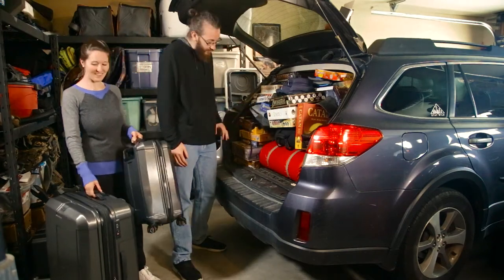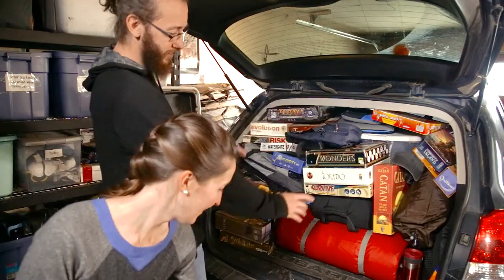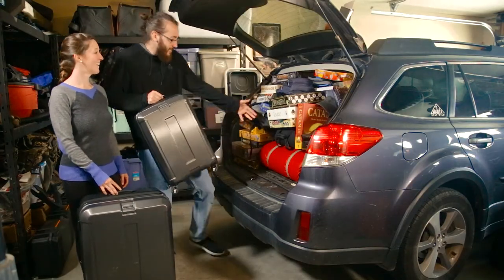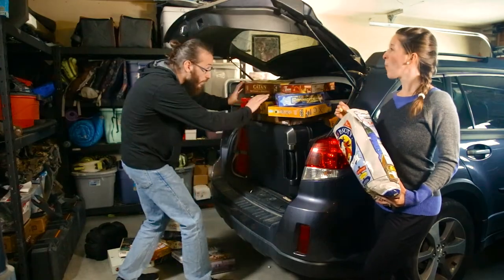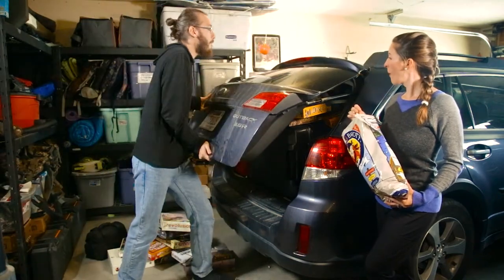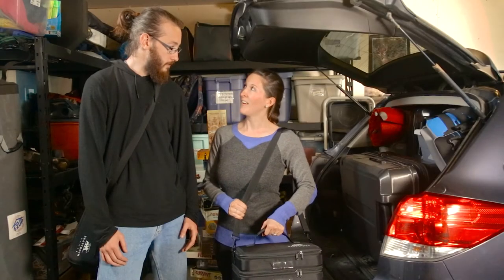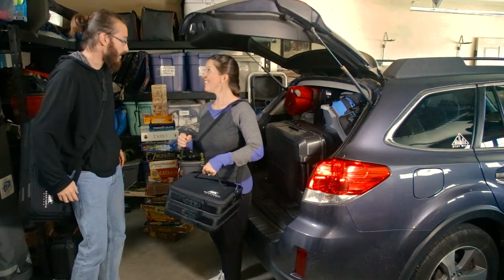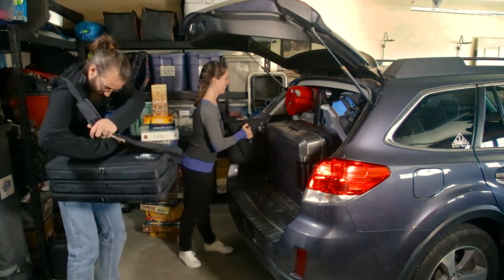Explorer Series Board Game Bags Kickstarter Video - Carry Your Games With You Wherever You Go!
Welcome to Beartooth Games' first Kickstarter video! We're so glad you're here. Let us introduce ourselves and show some incredible features behind the Explorer Series Board Game Bags - The Foothills and The Boulder.

Joseph and Megan
Beartooth Games